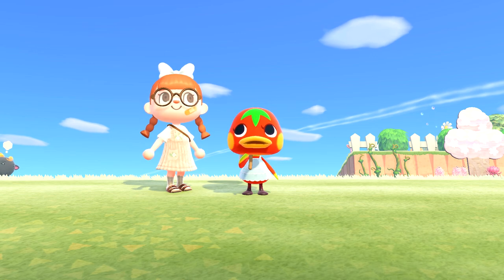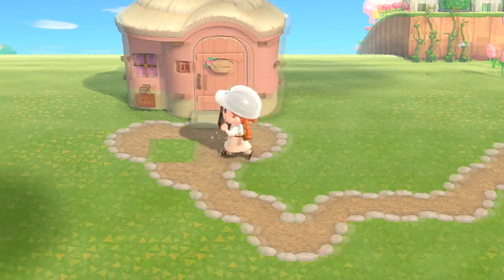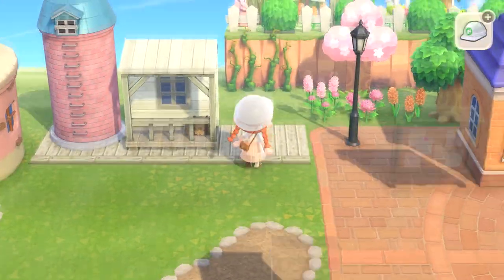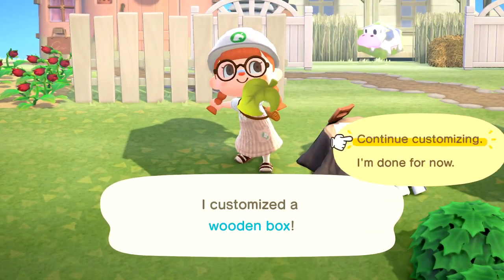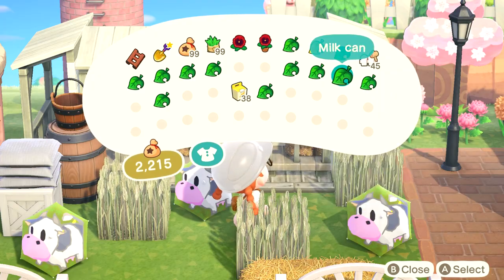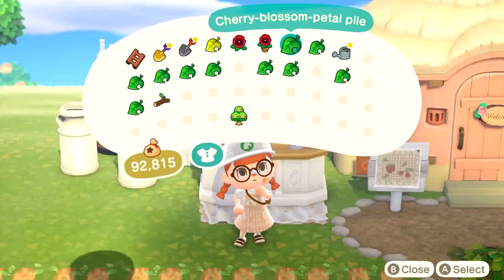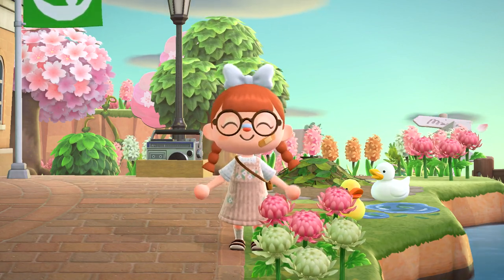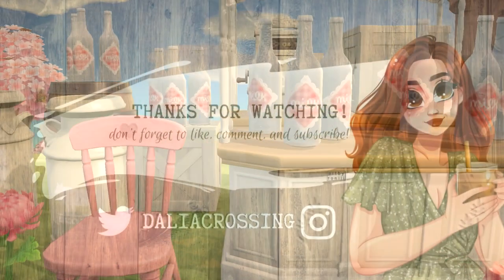Norma's STRAWBERRY MILK Farm | Speed Build | ACNH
Hiiiii friends!!🤍

Today we're back on tea cozy building Norma her own STRAWBERRY MILK FARM!

Dalia❤

Track: Ikson - As Leaves Fall [Official]